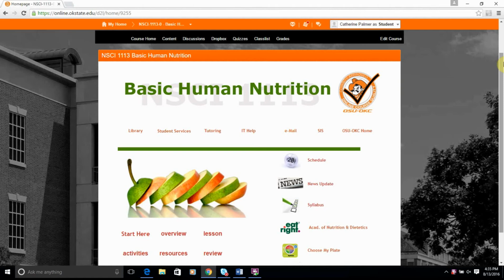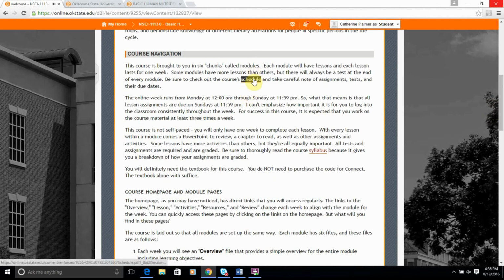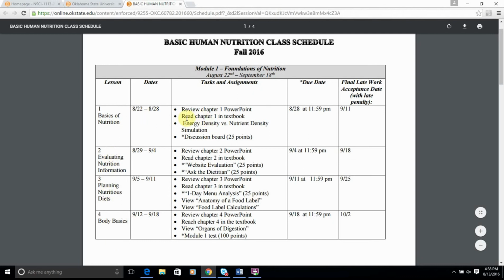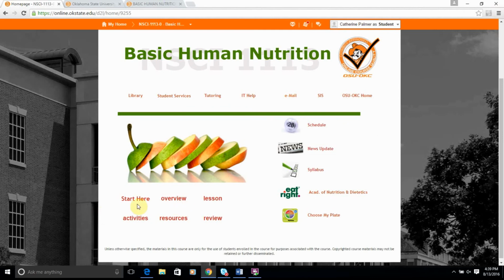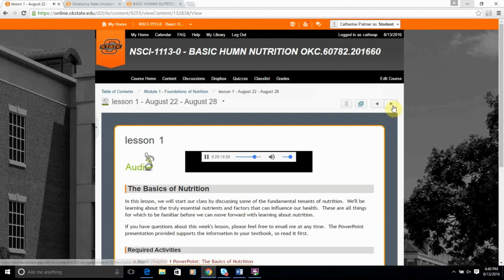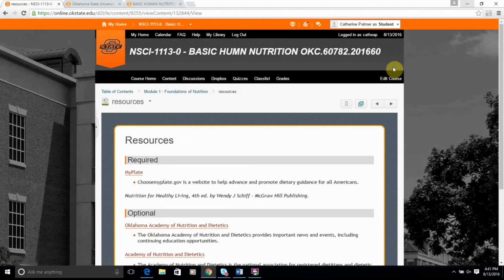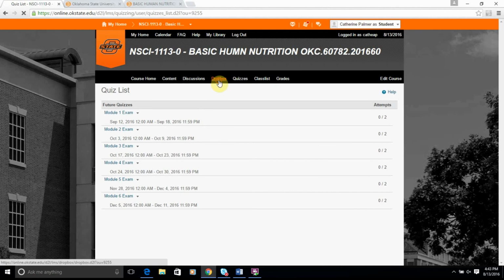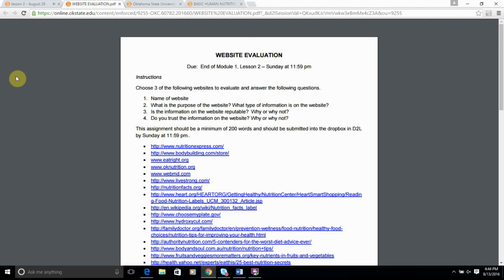NSCI 1113 Fall 2016 Tutorial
Class navigation tutorial